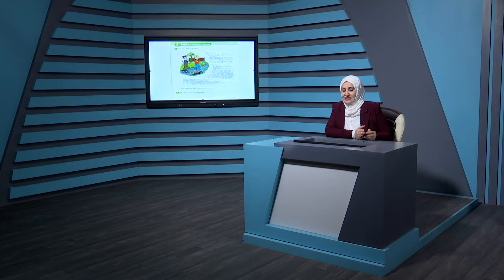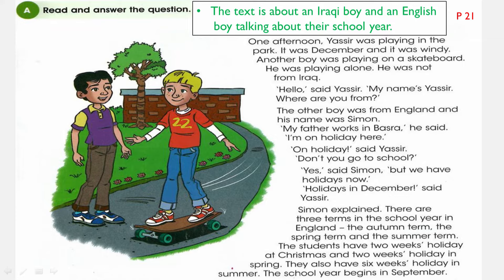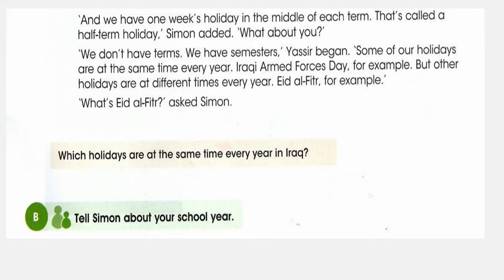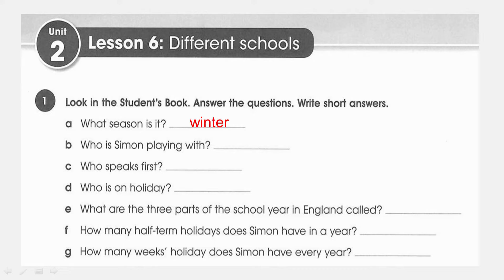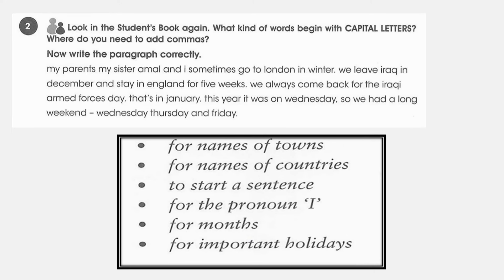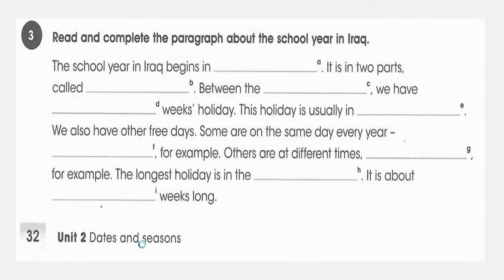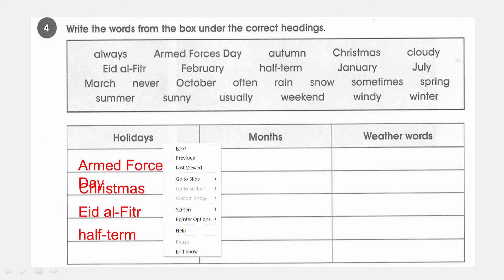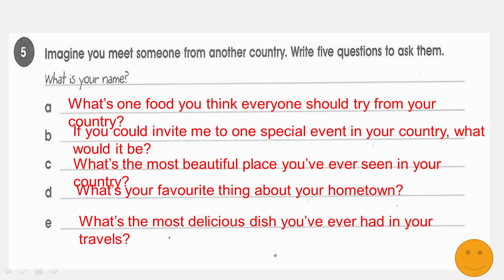اللغة الانكليزية الاول متوسط -الوحدة الثانية /الدرس السادس